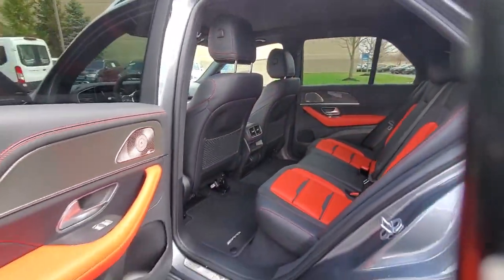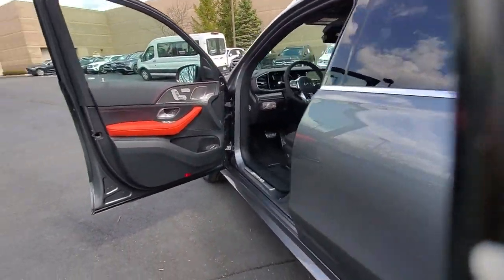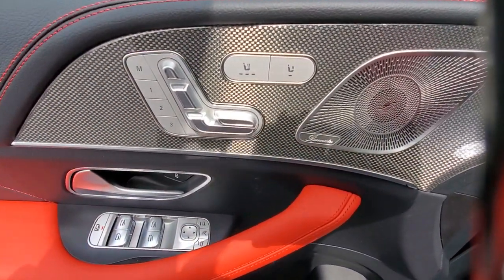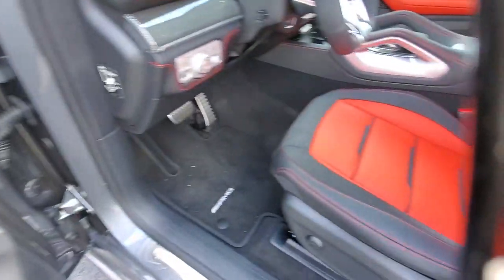2023 Mercedes-Benz GLE available in Dublin, Columbus, Delaware OH 301447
New 2023 Mercedes-Benz GLE GLE 53 AMG available in Dublin, Ohio at Crown Eurocars Dublin. Servicing the Columbus, Delaware, Powell, Westerville, OH area.
2023 Mercedes-Benz GLE GLE 53 AMG - Stock#: 301447 - VIN#: 4JGFB6BB8PA958079

Crown Eurocars Dublin
6500 Perimeter Loop Rd

Recent Arrival!
Axle Ratio: TBD|20 AMG 5-Spoke Wheels|Wheels: 22 AMG Cross-Spoke Forged Matte Black|Heated Power Front Seats w/Driver Memory|MB Tex Upholstery|Passenger Seat Memory|Radio: MBUX 12.3 Media Display w/Touchscreen|Metal Weave Trim|Parking Assistance Package|Exterior Lighting Package|AMG Performance Steering Wheel in Nappa/Microfiber|MB-Tex Dashboard & Door Panels|AMG Performance Exhaust System|AMG DRIVE Unit|Power Tilt/Sliding Panorama Sunroof|Surround View System|LED Intelligent Light System|High Performance Tires|4-Wheel Disc Brakes|Air Conditioning|Electronic Stability Control|Front Bucket Seats|Front Center Armrest|Power Liftgate|Spoiler|Tachometer|ABS brakes|Adaptive suspension|Adjustable head restraints: driver and passenger, rear w/tilt|Alloy wheels|Anti-whiplash front head restraints|Auto tilt-away steering wheel|Auto-dimming door mirrors|Auto-leveling suspension|Automatic temperature control|Brake assist|Bumpers: body-color|Delay-off headlights|Driver door bin|Driver vanity mirror|Dual front impact airbags|Dual front side impact airbags|Four wheel independent suspension|Front anti-roll bar|Front dual zone A/C|Front reading lights|Fully automatic headlights|Garage door transmitter: HomeLink|Genuine wood console insert|Genuine wood dashboard insert|Genuine wood door panel insert|Heated door mirrors|Heated front seats|Illuminated entry|Knee airbag|Leather steering wheel|Low tire pressure warning|Memory seat|Occupant sensing airbag|Outside temperature display|Overhead airbag|Panic alarm|Passenger door bin|Passenger vanity mirror|Power adjustable front head restraints|Power door mirrors|Power driver seat|Power moonroof|Power passenger seat|Power steering|Power windows|Radio data system|Rain sensing wipers|Rear anti-roll bar|Rear fog lights|Rear reading lights|Rear seat center armrest|Rear window defroster|Rear window wiper|Remote keyless entry|Roof rack: rails only|Security system|Speed control|Speed-sensing steering|Split folding rear seat|Sport steering wheel|Steering wheel memory|Steering wheel mounted audio controls|Telescoping steering wheel|Tilt steering wheel|Traction control|Trip computer|Turn signal indicator mirrors|Weather band radio|Auto-dimming Rear-View mirror|13 Speakers|Speed-Sensitive Wipers|Compass|AM/FM radio: SiriusXM|Exterior Parking Camera Rear|Auto High-beam Headlights|Emergency communication system: eCall Emergency System|Premium audio system: MBUX|Navigation system: MBUX|Apple CarPlay/Android Auto